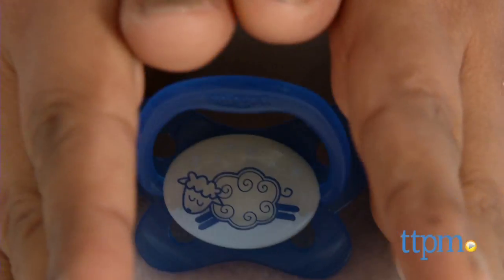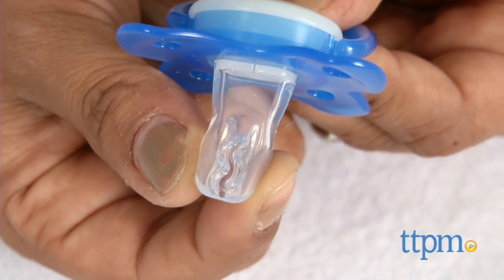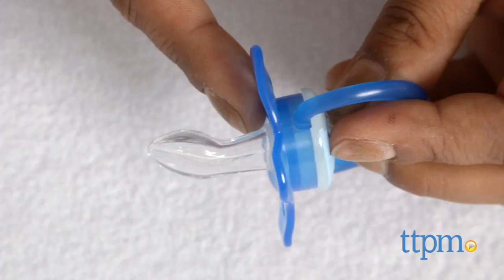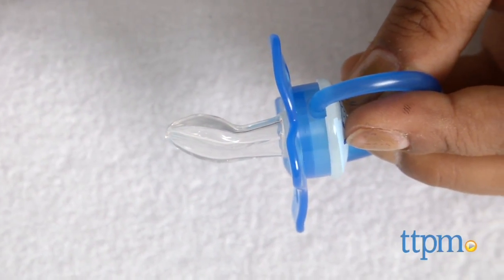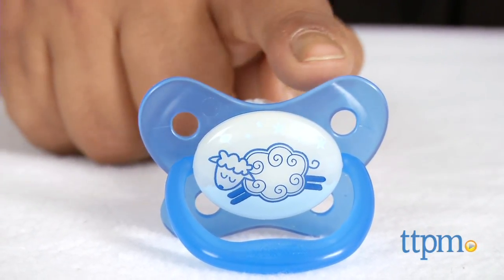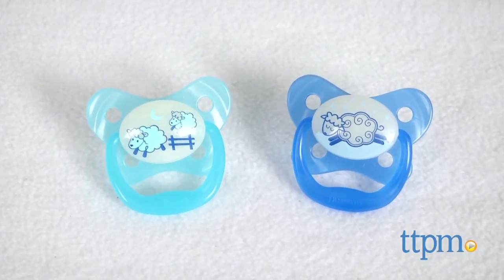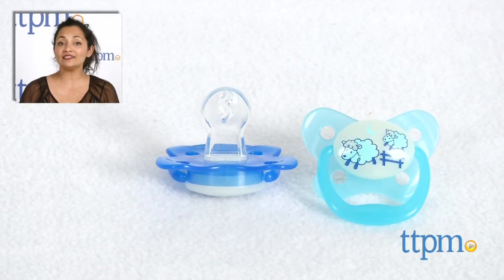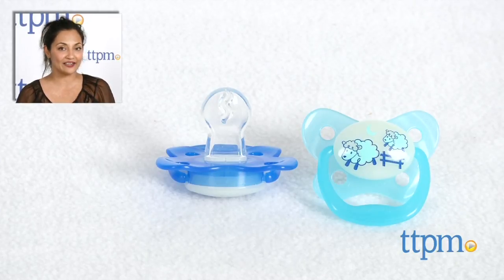PreVent Contoured Glow-in-the-Dark Pacifiers from Dr. Brown's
Dr. Brown's PreVent Contoured Glow-in-the-Dark Pacifiers. For full review and shopping info

Product Info:
Dr. Brown's PreVent Contoured Glow-in-the-Dark Pacifiers is a duo of pacifiers that have a whimsical glow-in-the-dark design. The most significant feature of this pacifier is that it has a patented suction-free air channel to help with development of baby's mouth and help prevent dental issues. The bulb of the pacifier is wider than standard pacifiers and the thin stem design makes for minimal pressure in baby's mouth. The pacifier shield dips below baby's nose for air flow. A pacifier clip can be easily attached.